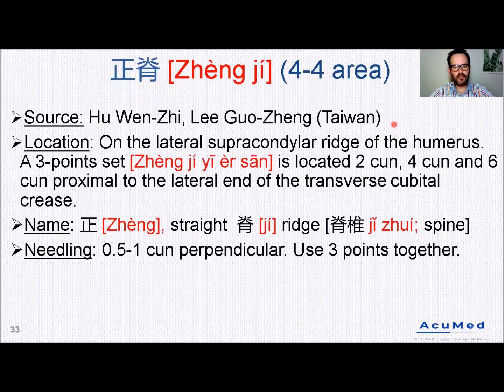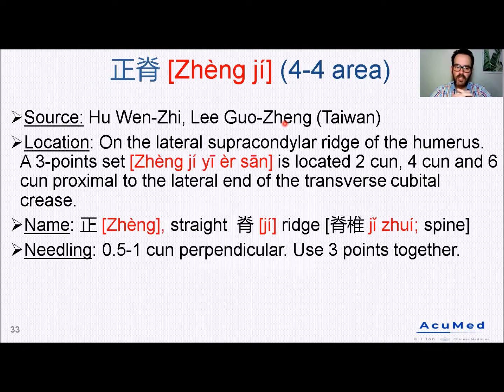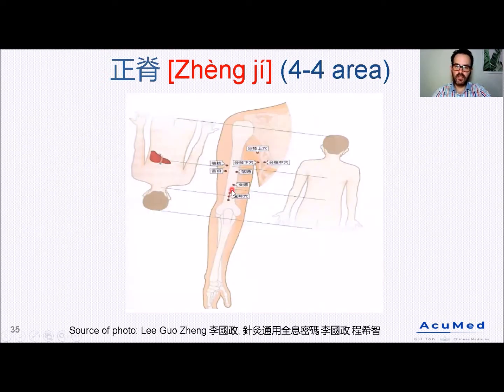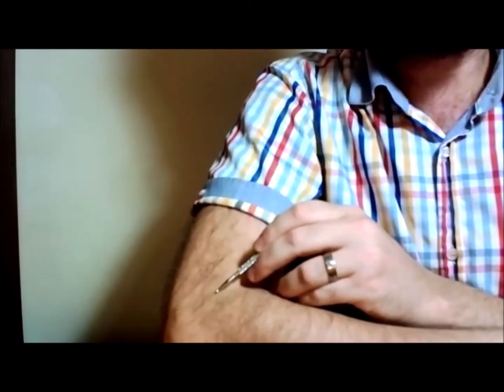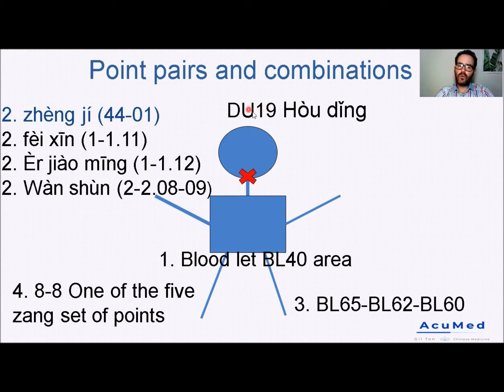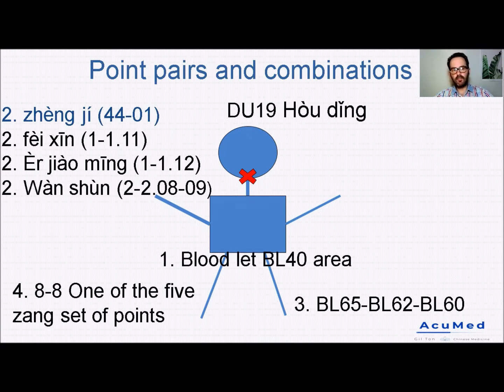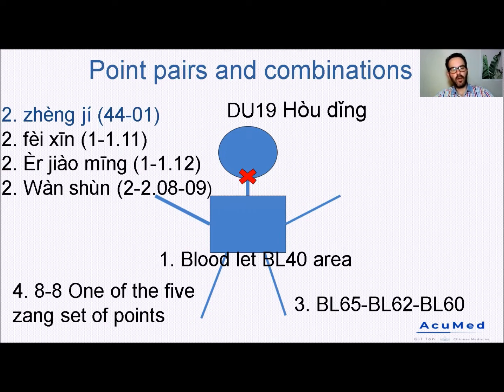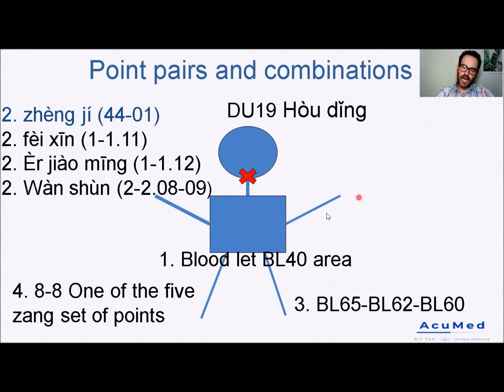Tung Acupuncture (4-4) 正脊 [Zhèng jí] points for spine diseases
This channel is dedicated to Master Tung Acupuncture in Taiwan

Description for this video: In this episode, I am going to talk about several 正脊 [Zhèng jí] points to treat the spine diseases. This video is made for TCM practitioners and those who are interested in learning about the system of Master Tung acupuncture.

For more professional content about Acupuncture and Master Tung's Acupuncture in Taiwan visit AcuMed